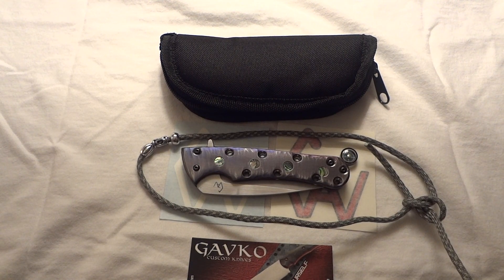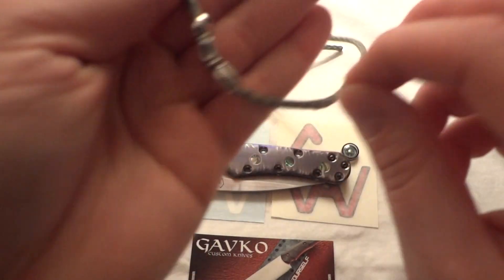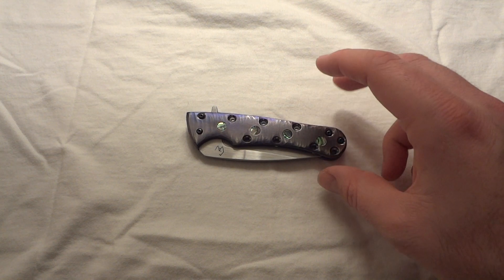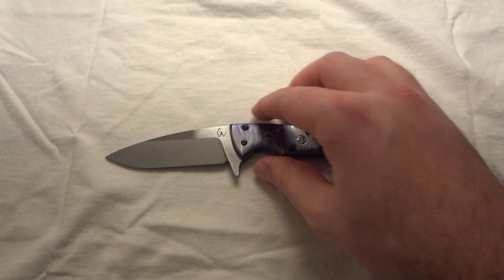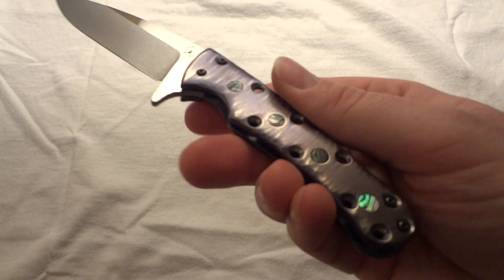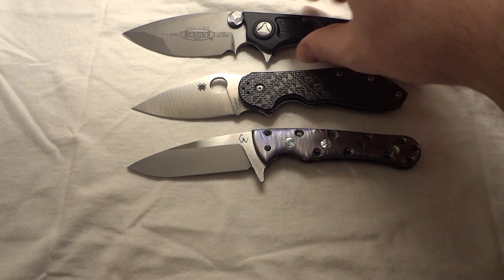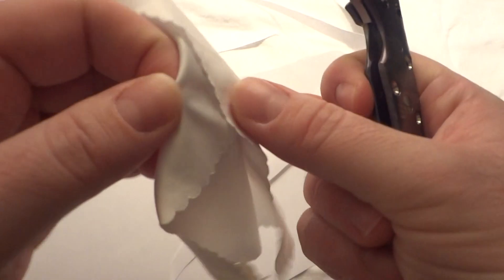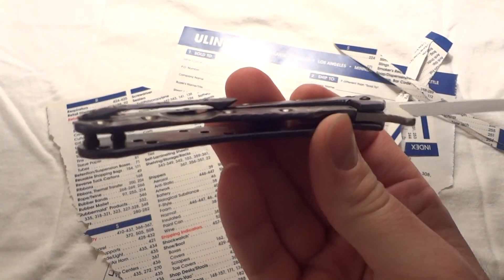Gavko EDC Mini Flipper - Oh it is Sharp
A look at another custom made knife I got in, this one is Michal Gavac of Gavko Knives EDC Mini Flipper Knife. Below is links to his sites and the basic ballpark specs on the knife. Let me know your thoughts, thanks.

Blade Length: 3.4"
OAL Length: 7.6"
Handle Material: Titanium with Mother of Pearl Inlays
Blade Material: AEB-L Steel